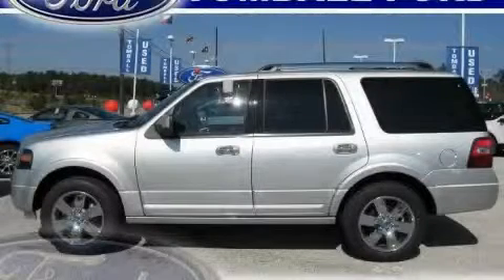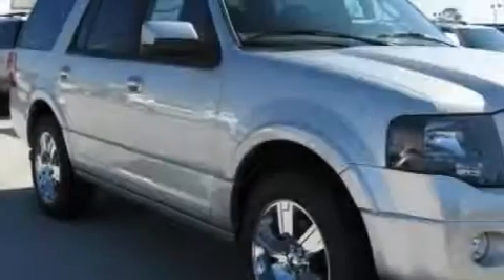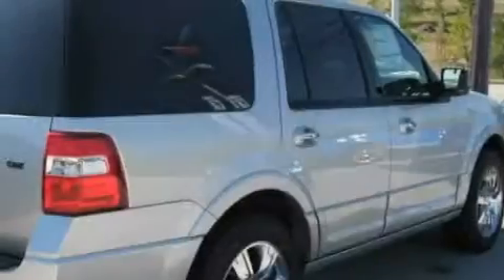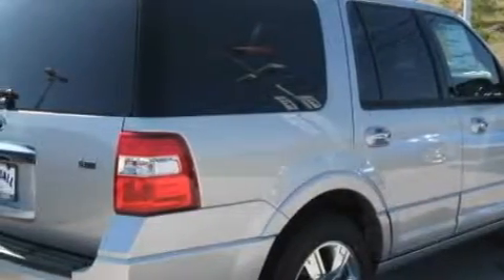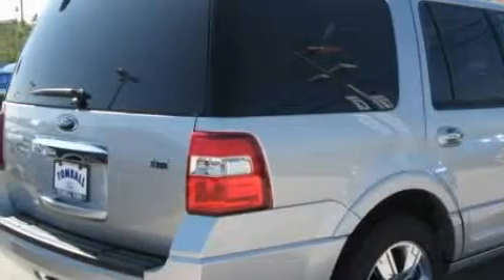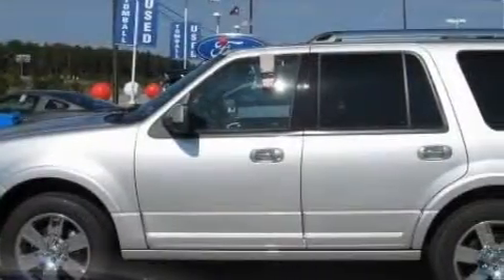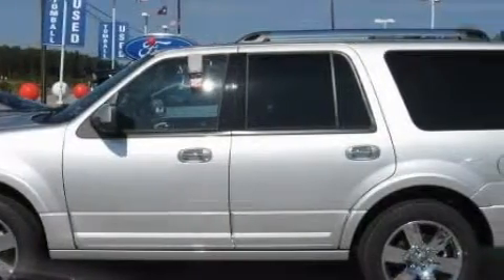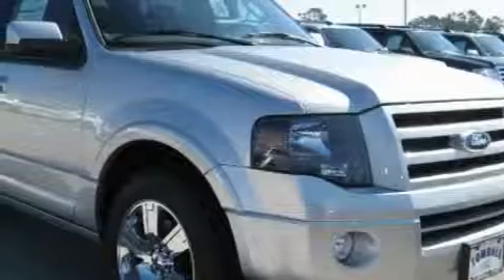2010 Ford Expedition Katy TX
Year: 2010
 Make: Ford
 Model: Expedition
 Engine: FFV V8 5.4L/330
 Trans.: Automatic
 Exterior: Ingot Silver Metallic
 Miles: 9
 Interior: Charcoal Black

 2010 Ford Expedition Tomball TX